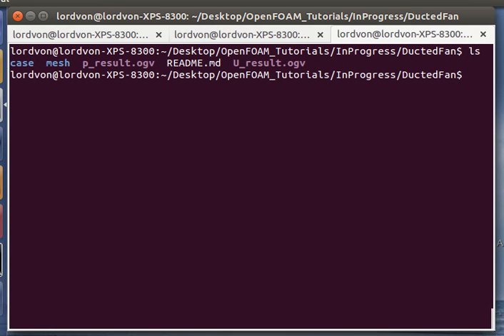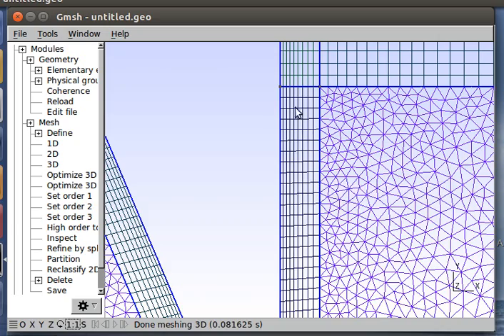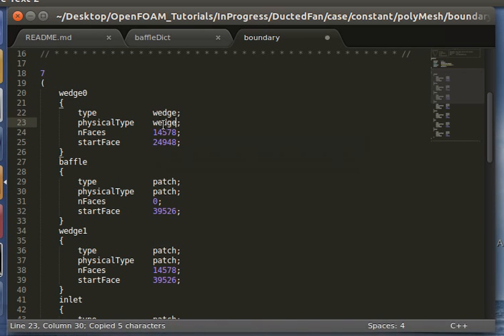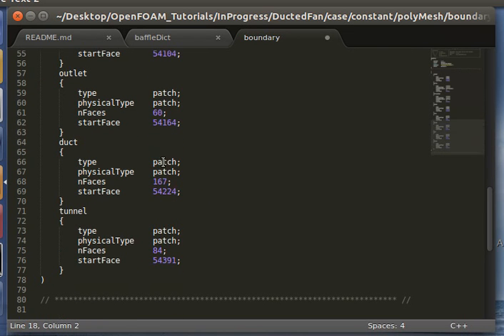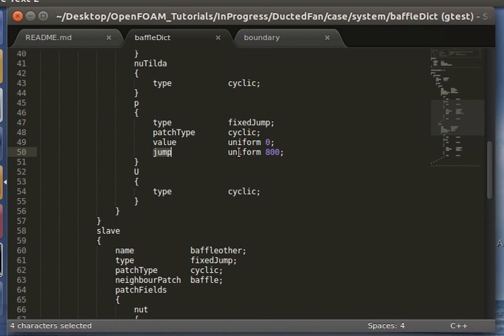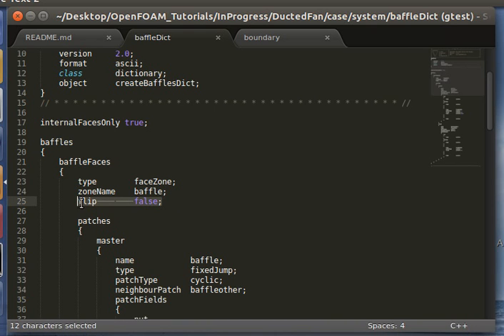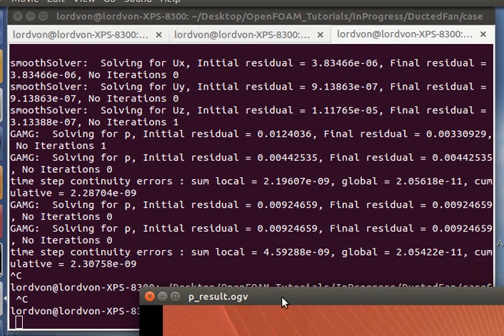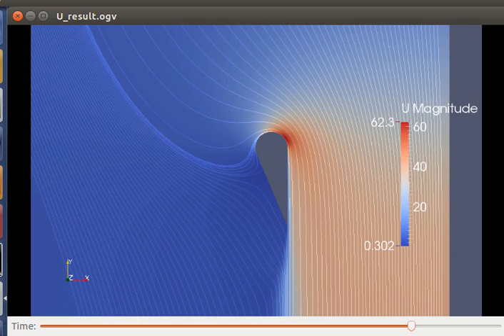Ducted Fan Simulation in OpenFOAM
DESCRIPTION:
An actuator disk (pressure-jump baffle) will be used to simulate a propeller. A duct surrounds the actuator disk. The simulation is axisymmetric 2D via the wedge boundary condition.
The knowledge required to create this simulation can be obtained from the baffle, axisymmetric 2D, and Gmsh tutorials.

OUTLINE:
-Overview of the mesh.
-Overview of the necessary boundary conditions.
-Inspect the velocity and pressure fields.

COMMANDS:
gmsh mesh/main.geo -3 -o test.msh
gmshToFoam test.msh -case case
# Modify boundary file
createBaffles -case case -dict system/baffleDict -overwrite
pimpleFoam

This tutorial was run successfully on:
-Ubuntu 14.04 64-bit
-OpenFOAM 2.3.1
-Gmsh 2.9.3